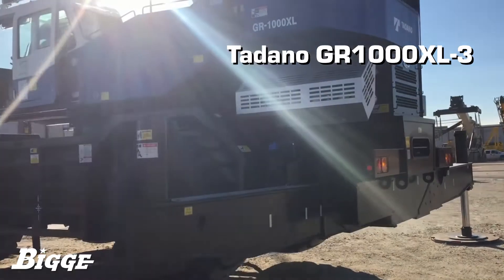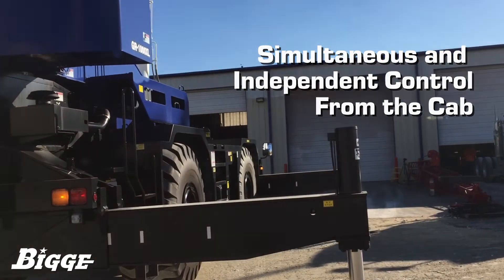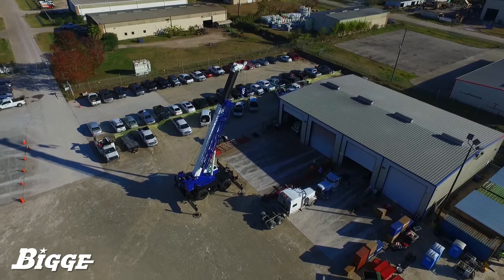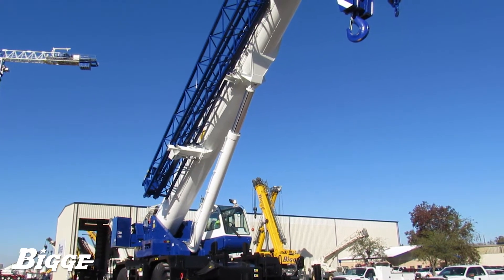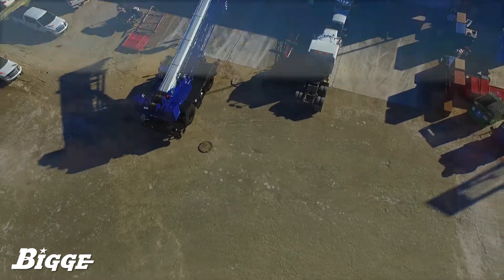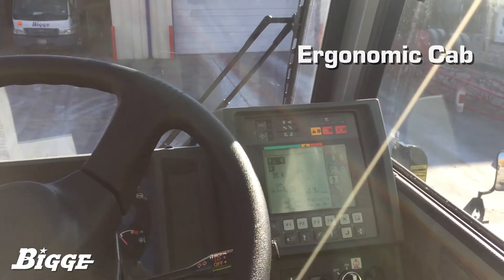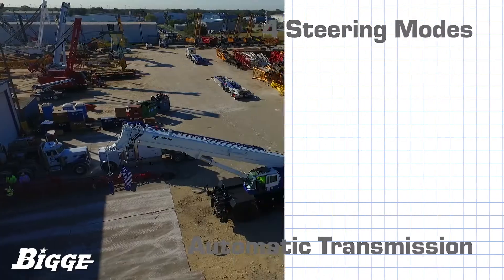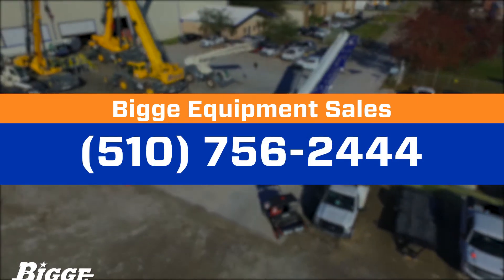Tadano GR-1000XL-3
The Tadano GR1000XL-3 is equipped with 4-hydraullically extended H-type outriggers. They can be controlled simultaneously or independently from the cab, and utilize an extension width detector in each outrigger.

The 5-section fully powered boom has a maximum boom length of 154.2 feet. Its rounded construction, and composition of high tensile steel allow for a boom of decreased weight and increased strength.

A two-stage bi-fold lattice type jib increases the tip height by 33.2 feet to 58.1 feet. Assistant cylinders for mounting and stowing are standard.

Tadano’s new rough terrain cranes, including the GR1000XL-3 utilize the HELLO-NET system, which allows for monitoring the work history, the current position, and the maintenance information of the crane.

The AML-C load moment indicator shows the boom angle, boom length, load radius, and the rated lifting capacity as well as many other statistics. The ergonomically designed cab makes a more comfortable work environment for operators.

A Cummins QSB6.7 engine gives the GR1000XL-3 the power to traverse any terrain. Equipped with four steering modes, an electronically controlled fully automatic transmission and an impressive brake system, the GR1000XL-3 can safely and efficiently maneuver through jobsites with ease.

Interested in this crane?